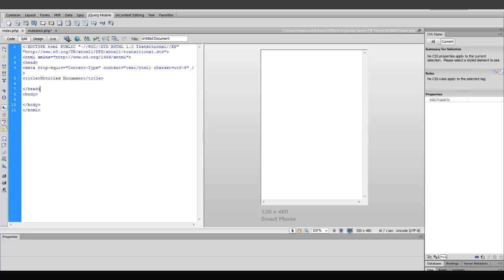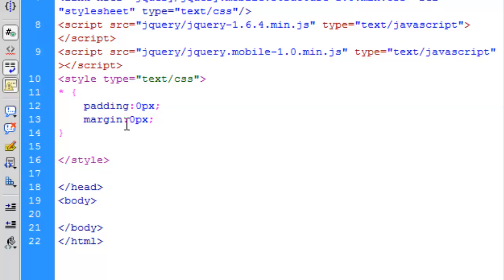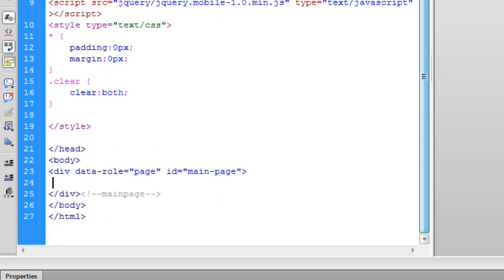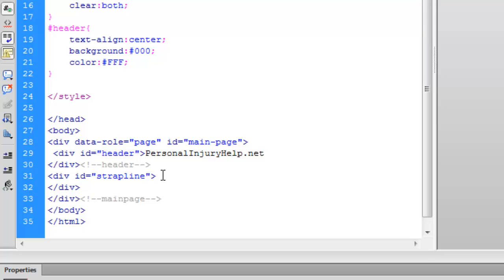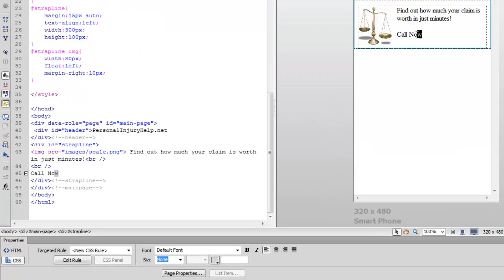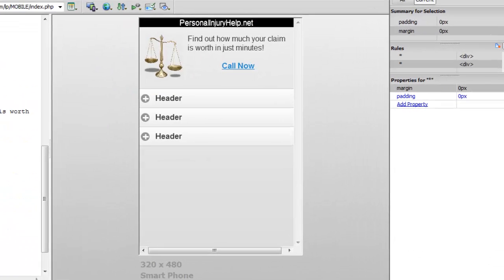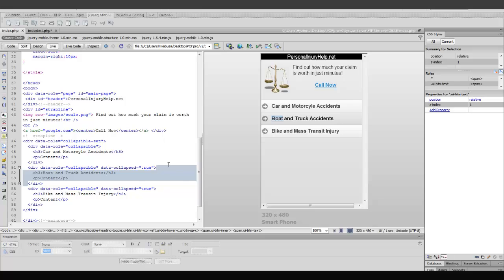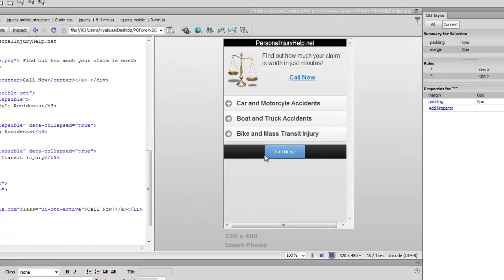Build Mobile Landing Pages with Dreamweaver Pt 1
Learn how to create mobile landing pages using Dreamweaver and jQuery mobile with this quick video tutorial